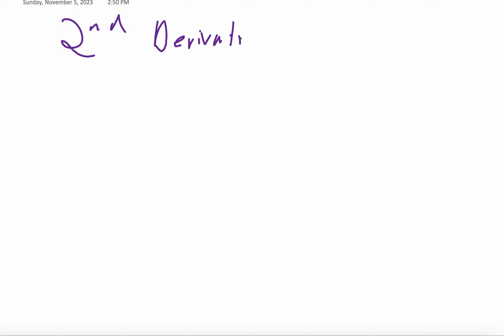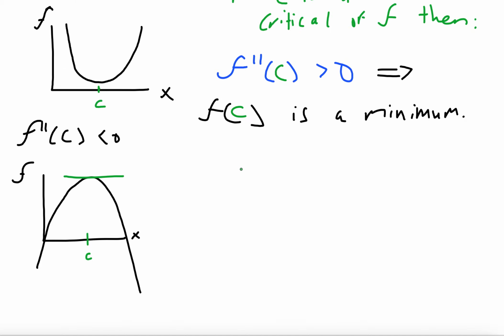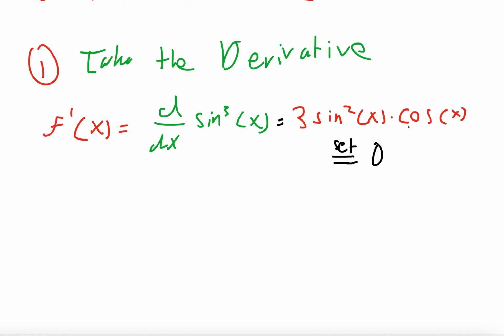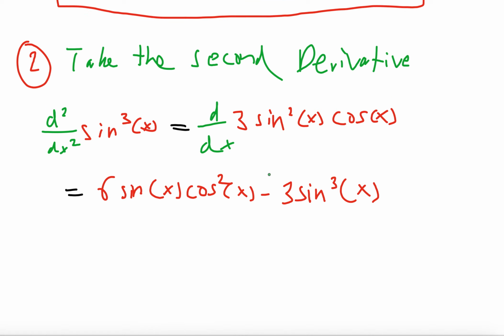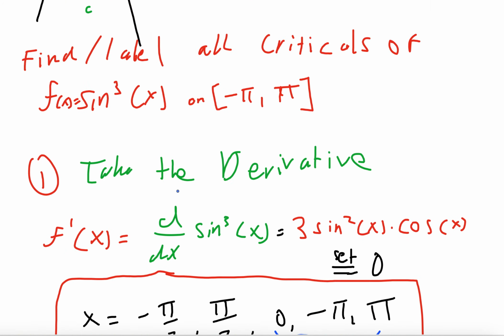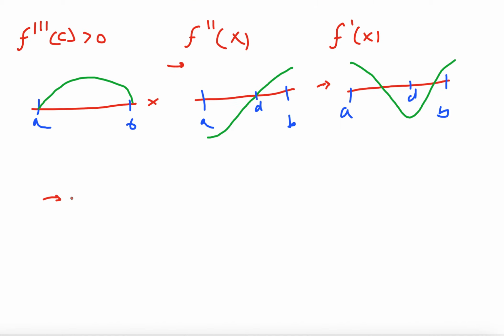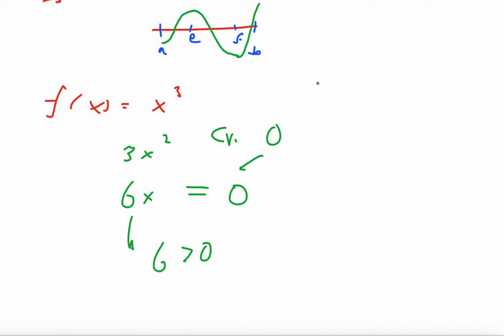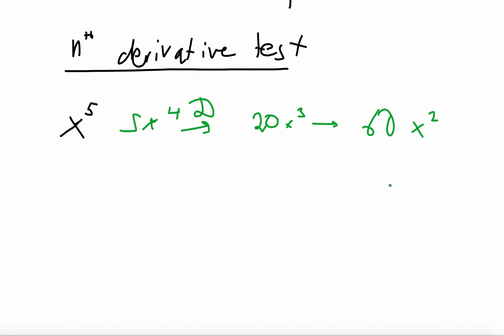Higher Order Derivative Tests EXIST! Max/Min, Part 3 | Josh Academy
NOTE: At 4:28-4:34, Josh meant to say when cosine was zero, NOT when it was negative!

Let's recap. A function's first derivative reveals the existence of critical points, and when the function increases or decreases. The second derivative tells us about concavity. In this video, we see that the second derivative also builds on the work of the first derivative, in clearly identifying which points are maxima and minima. But what if it fails? Not to worry, because higher-order derivative tests help us understand when/if there exist inflection points. Once again, a function's derivatives possess a lot of characteristic information about the function itself, motivating the possibility of expressing a function in terms of its own derivatives...